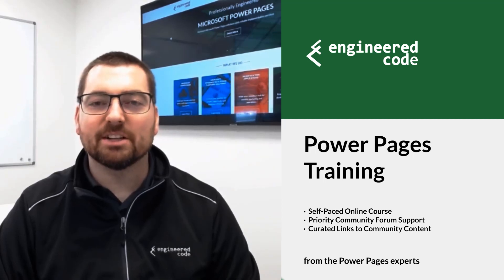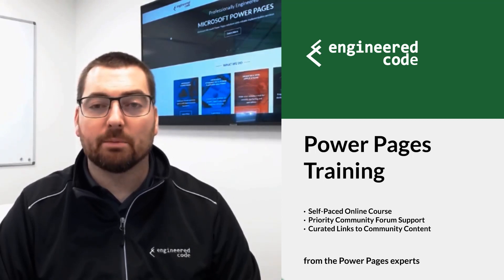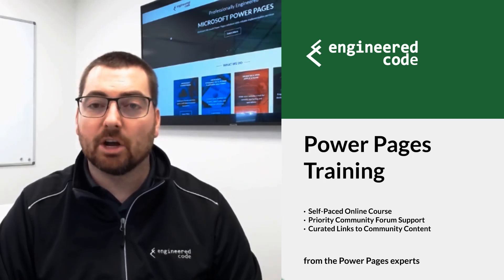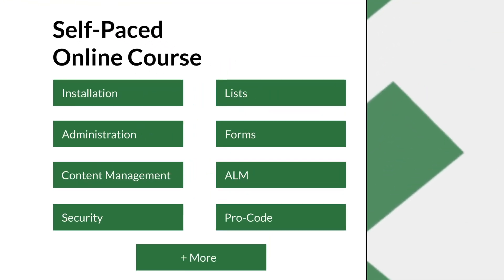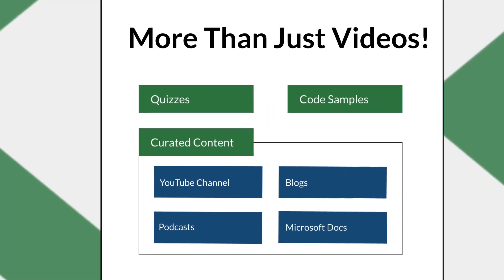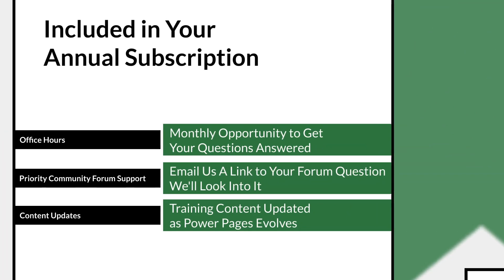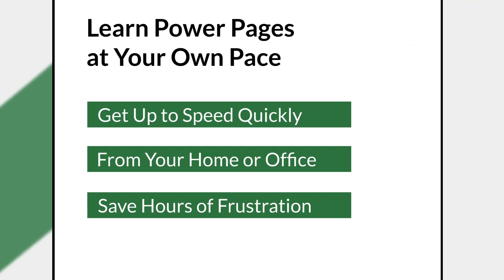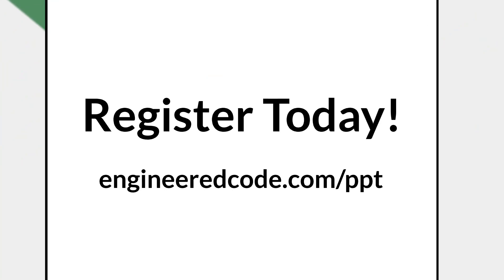Power Pages Training - Engineered Code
Engineered Code’s Power Pages training is the best way to get up to speed quickly on the newest member of the Microsoft’s Power Platform at your own pace, and from the comfort of your home or office. The additional benefits of monthly office hours and priority community forums support will save you hours of frustration.

Your annual subscription includes:
- Access to the online, self-paced course, including any updates.
- Monthly office hours, where any students can join a call with Nicholas to ask questions.